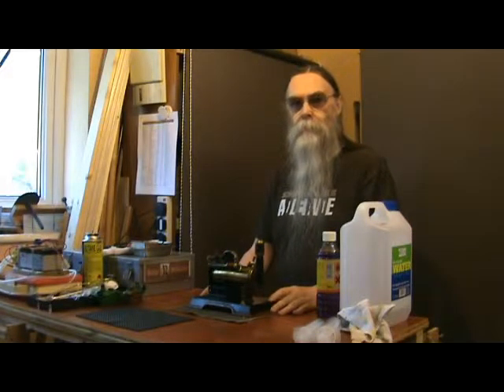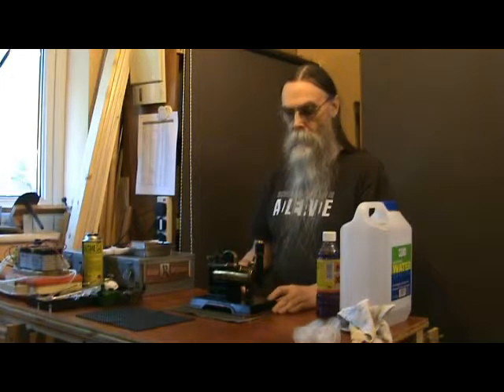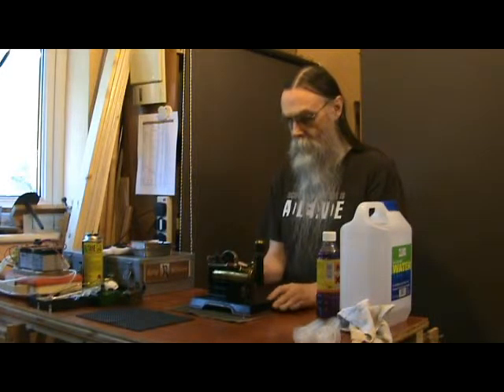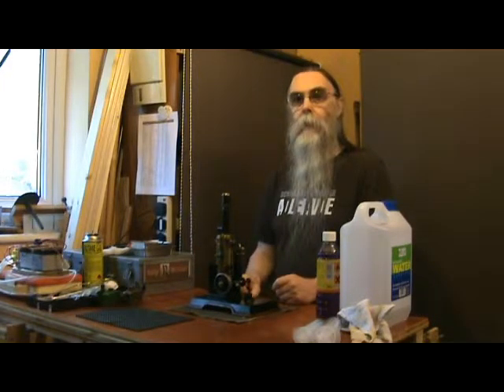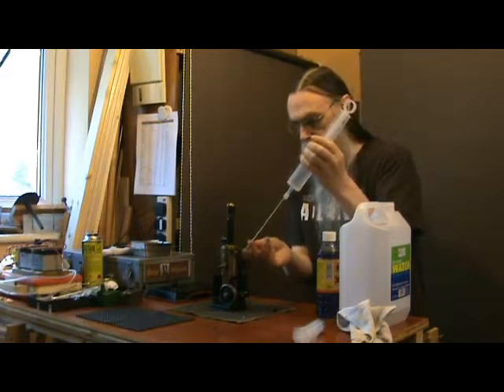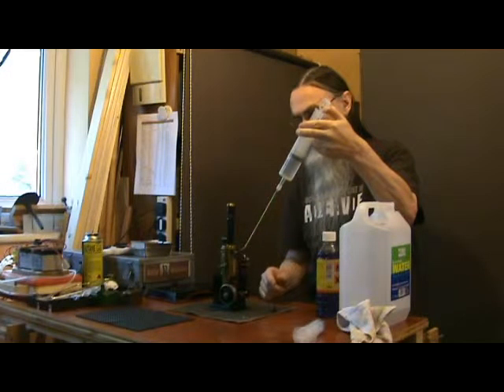Marklin 4099 1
Marklin 4099/1 engine for use with Meccano and the like. An interesting engine and a bit tricky if you're not used to it (like me)!